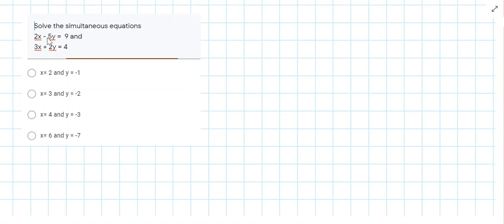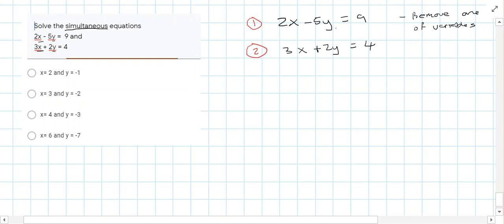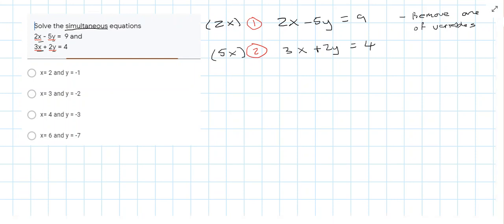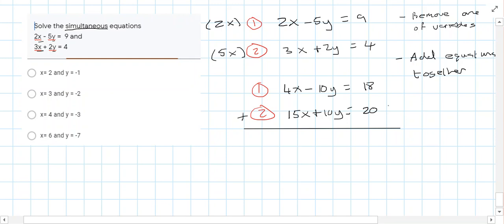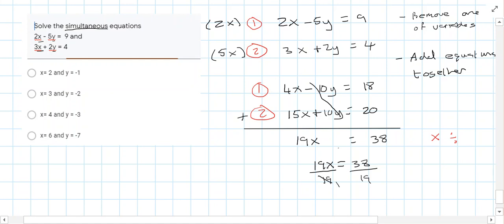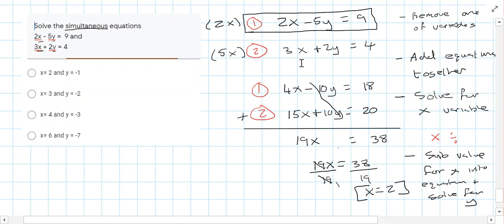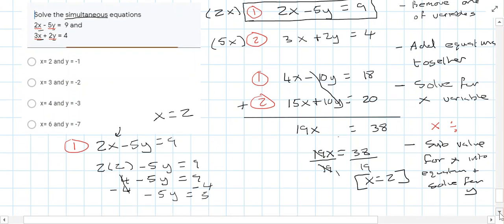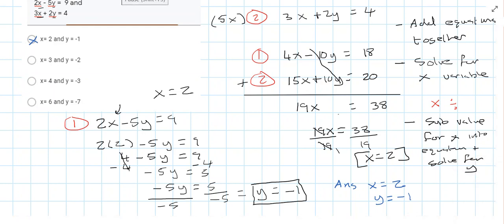Simultaneous Equations 1